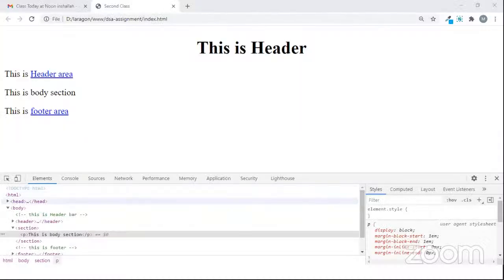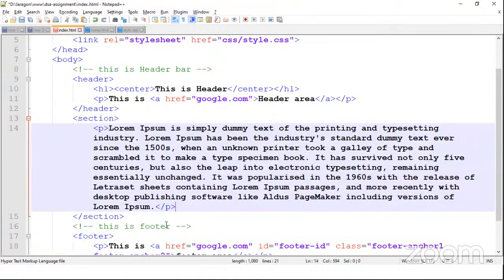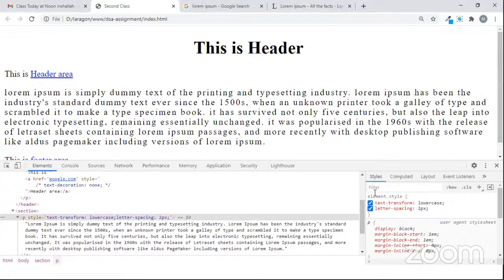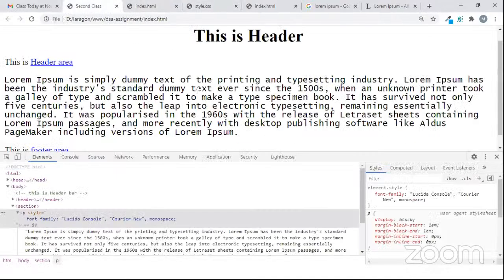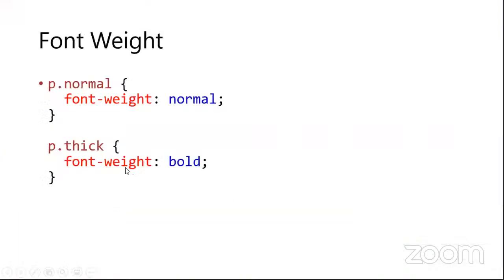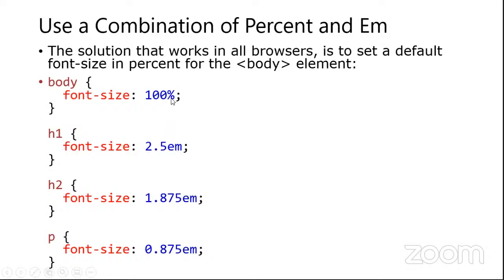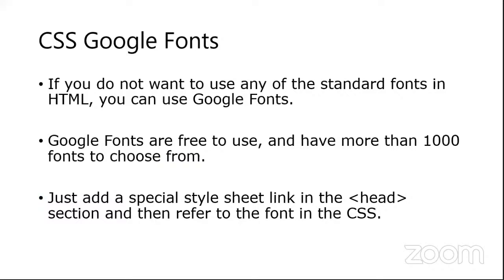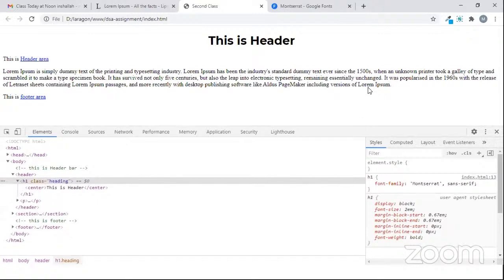WebDev Class 6th